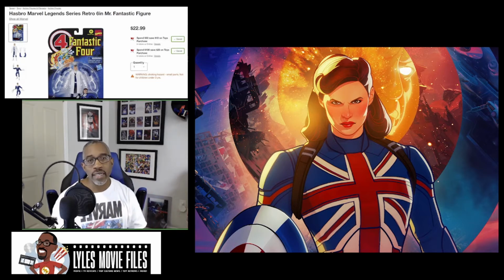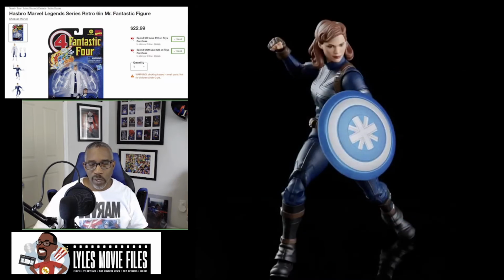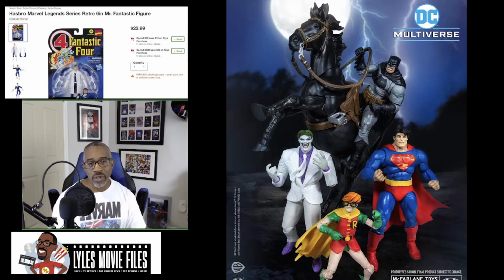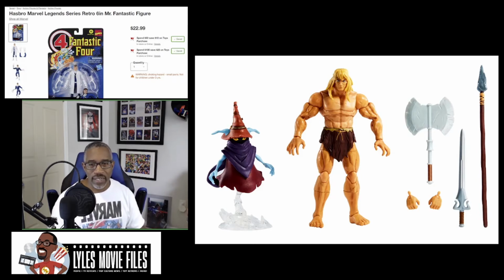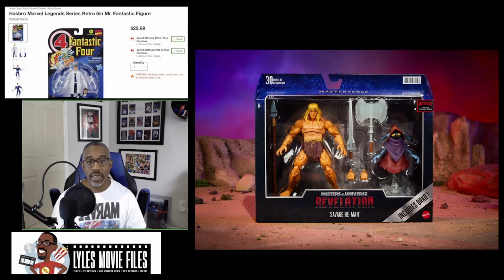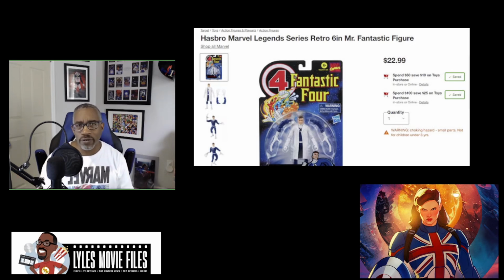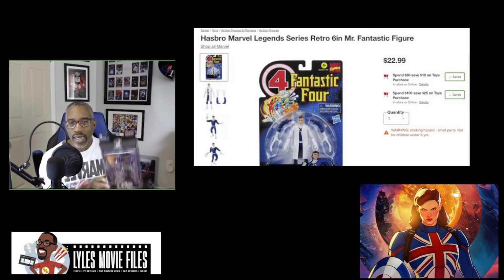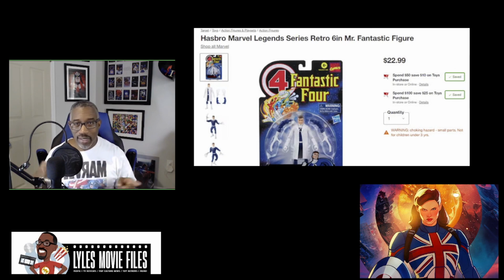Ep. 11 - Marvel Legends new Captain Carter, major figure deals, MOTU Revelation Savage He Man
I discuss my productive family visit/figure hunt down South, the reveal of the Marvel Legends Stealth Suit Captain Carter and the Masters of the Universe Revelation Savage He-Man and Orko set.

Plus, new figure pick-ups and some big sales to take advantage of for this month. What do you want to see me review next?